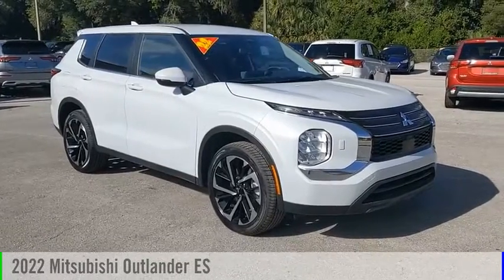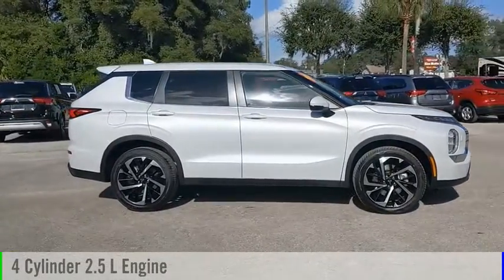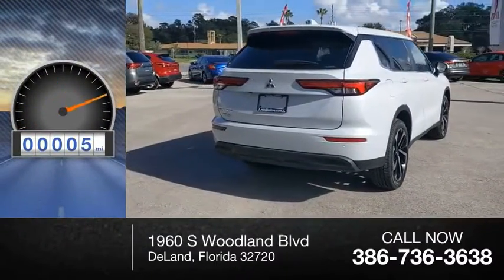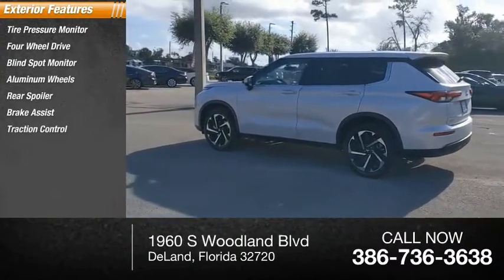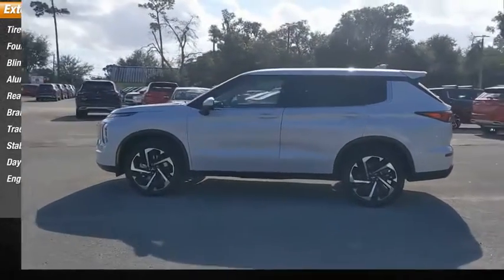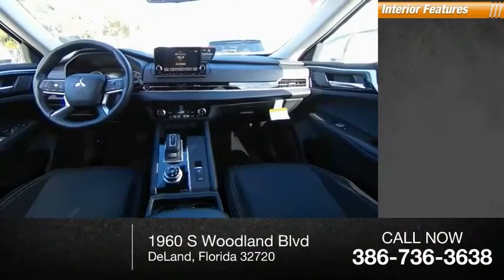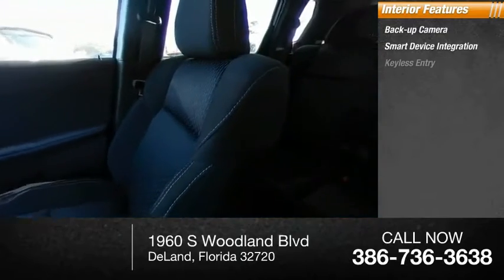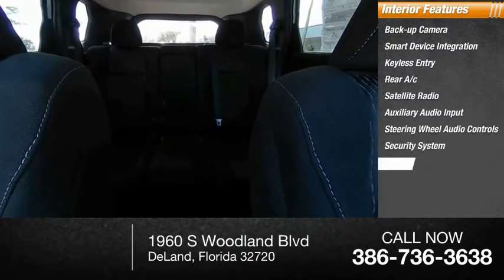2022 Mitsubishi Outlander N12935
2022 Mitsubishi Outlander ES

20-INCH TWO-TONE ALLOY WHEELS, MITSUBISHI CONNECT W/ SAFEGUARD & REMOTE SERVICES, SUPER ALL-WHEEL CONTROL, HEADLIGHT WASHERS, FRONT WIPER DE-ICER, DRIVE MODE SELECTOR (TARMAC, GRAVEL, SNOW, NORMAL, ECO, MUD), 2.5L DOHC 4-CYL, 8-SPEED CONTINUOUSLY VARIABLE TRANSMISSION, ACTIVE YAW CONTROL, SHIFT BY WIRE, PADDLE SHIFTERS, AUTO LED HEADLIGHTS & DAYTIME RUNNING LIGHTS, FRONT GRILLE CHROME ACCENTS, POWER SIDE MIRRORS W/ LED TURN INDICATORS, CAPLESS FUEL FILLER, REAR SPOILER W/ LED HIGH-MOUNT STOP LIGHT, SHARK FIN ANTENNA, 18-INCH ALLOY WHEELS, SATIN CHROME INNER DOOR HANDLES, GLOSS BLACK SHIFT PANEL, GLOSS BLACK & SILVER DOOR ACCENTS, POWER LUMBAR SUPPORT FOR DRIVER SEAT, 7 PASSENGER SEATING, 8 SMARTPHONE-LINK DISPLAY AUDIO, APPLE CARPLAY / GOOGLE ANDROID AUTO, 7 MULTI-INFORMATION DISPLAY, AM/FM RADIO, BLUETOOTH WIRELESS TECHNOLOGY, STEERING WHEEL MOUNTED AUDIO, VOICE & PHONE CONTROLS, FRONT USB PORTS, REARVIEW CAMERA,DUAL-ZONE AUTO CLIMATE CONTROL W/ MICRON AIR FILTRATION, REMOTE KEYLESS ENTRY, PUSH BUTTON START, ANTI-LOCK BRAKING SYSTEM W/ ELECTRONIC BRAKEFORCE DISTRIBUTION & BRAKE ASSIST, ELECTRONIC PARKING BRAKE W/ AUTO HOLD, ACTIVE STABILITY CONTROL, TRAILER STABILITY ASSIST, AUTO HIGH BEAM, FORWARD COLLISION MITIGATION W/ PEDESTRIAN DETECTION, DRIVER ATTENTION ALERT, BLIND SPOT WARNING W/ LANE CHANGE ASSIST, REAR CROSS TRAFFIC ALERT & REAR AUTO EMERGENCY BRAKING, LANE DEPARTURE WARNING, REAR PARKING SENSORS, CRUISE CONTROL. WE DELIVER ANYWHERE, 4WD. White Diamond 2022 Mitsubishi Outlander ES Convenience Package 4WD CVT 2.5L 4-Cylinder DOHC